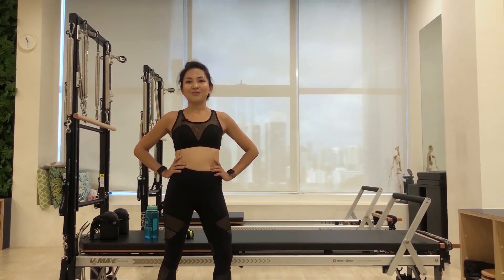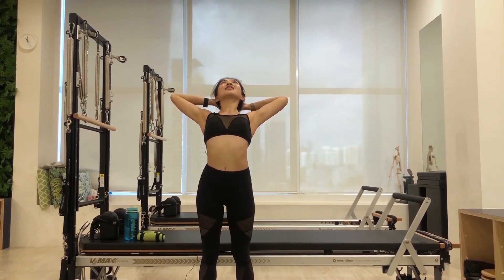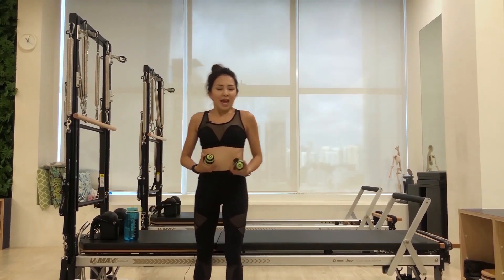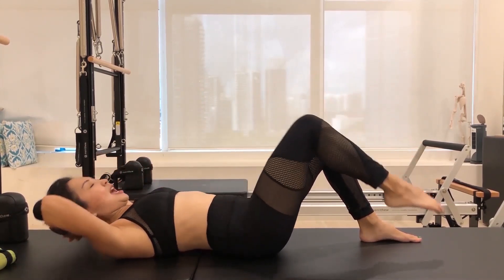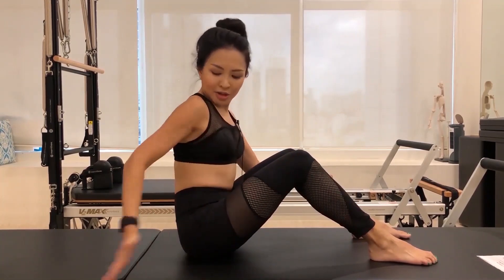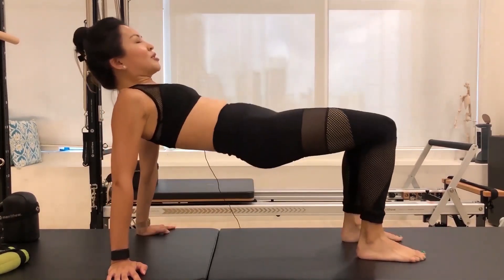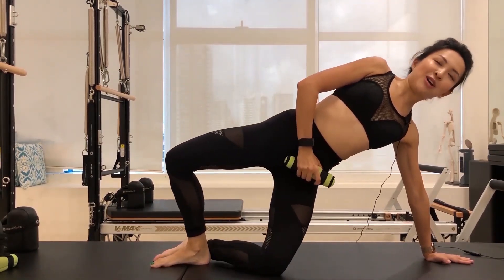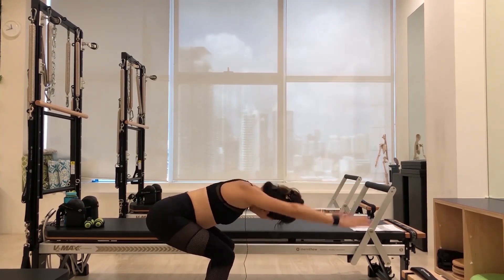Fat Burn Workout - Arms, Abs and Ass with Sandra!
This 20-minute exercise sequence will fire up your entire body, with special attention placed on your abs (of course—it’s Pilates), arms, and glutes.

Everything is low impact, relies on just you and your bodyweight (option to include weights / filled water bottles!), and can be done anywhere where you can place your mat!

Feel the burn with Sandra today!